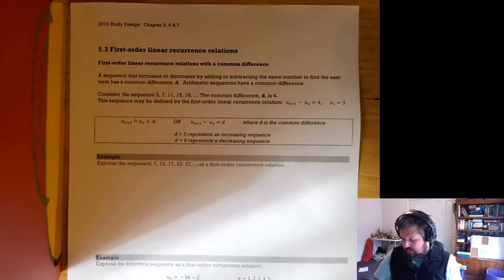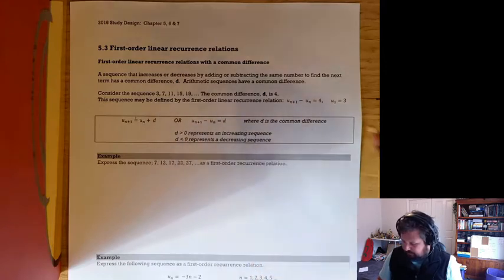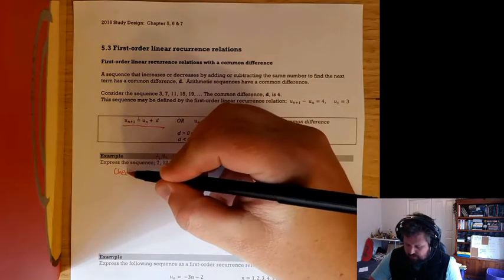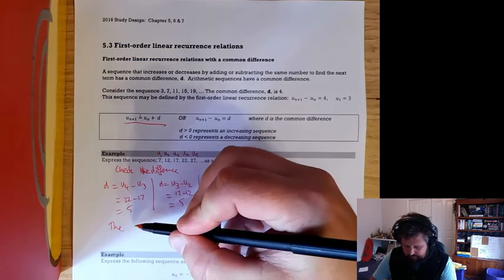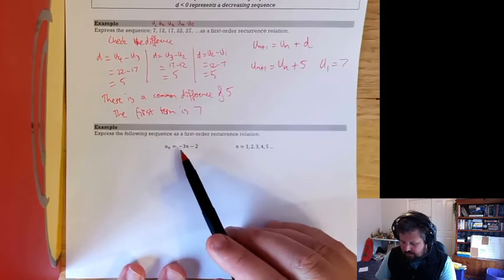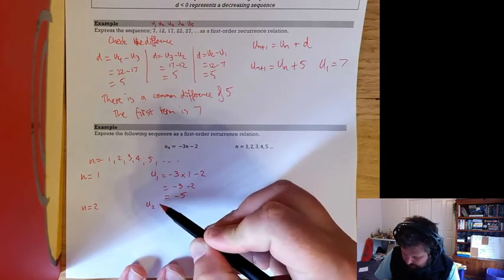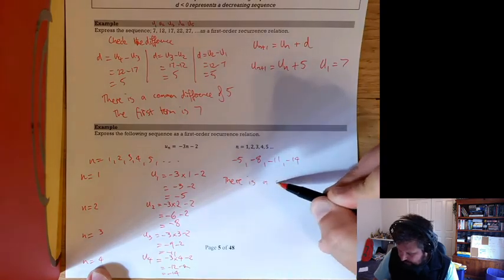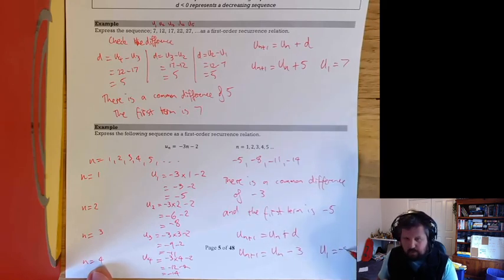First Order Linear Recurrence Relationships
Year 12 Further Maths Exercise 8A Sequences.  Looking at how to list numbers in succession using sequences and recursion relationships.